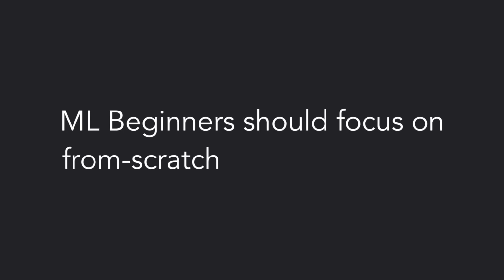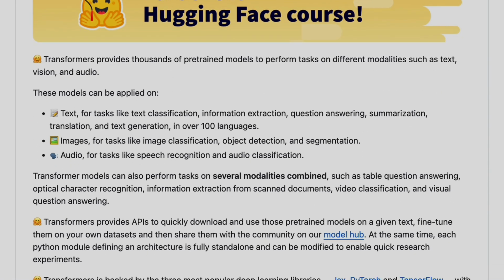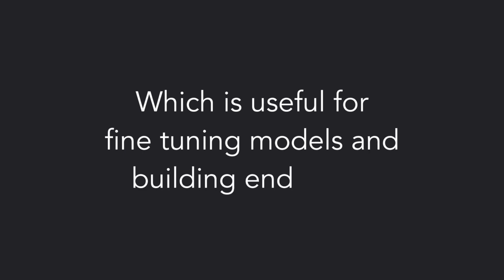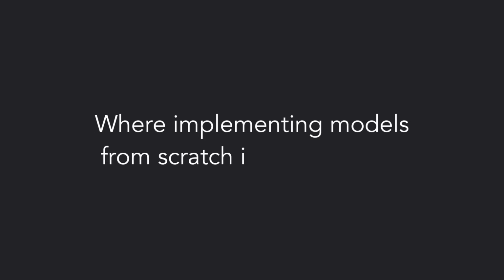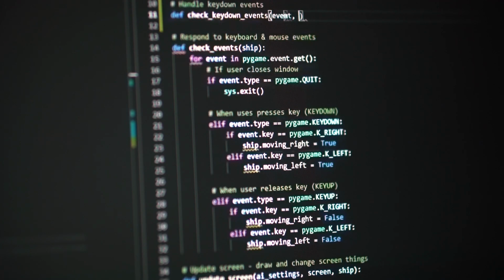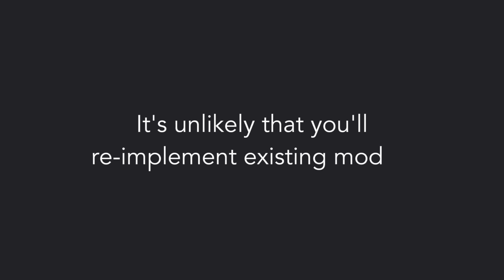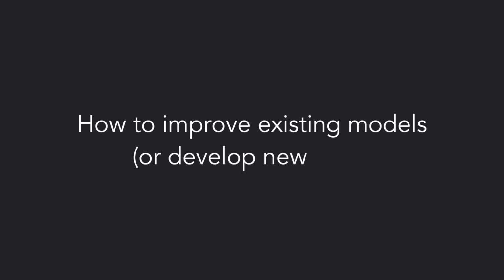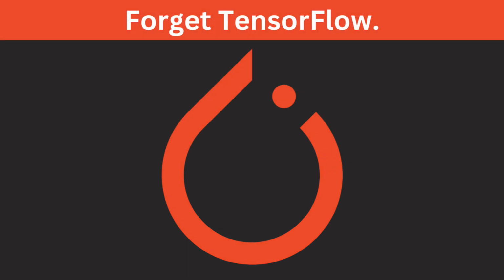Get ahead of 99% of AI/ML students